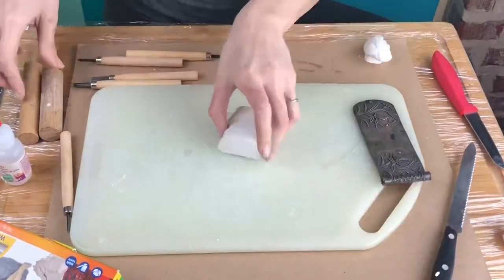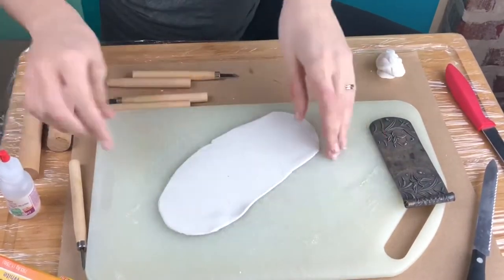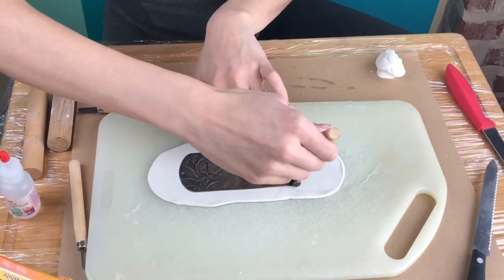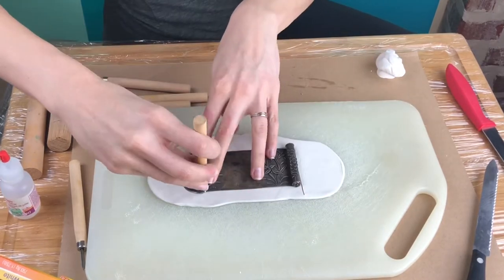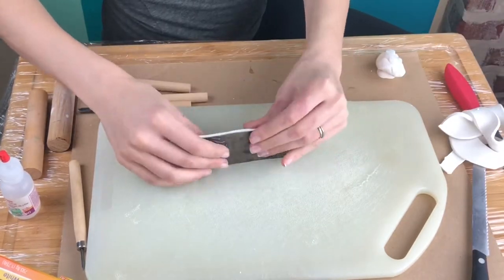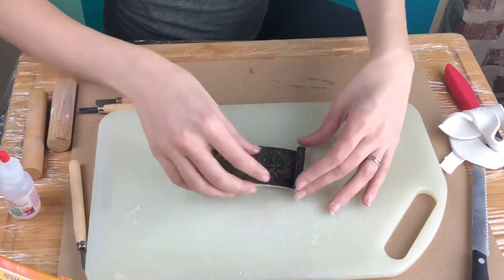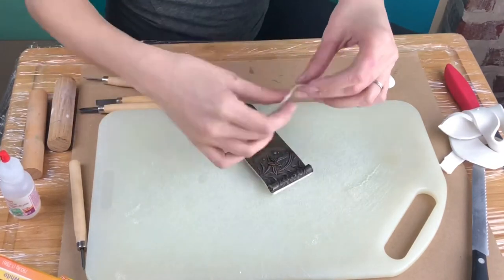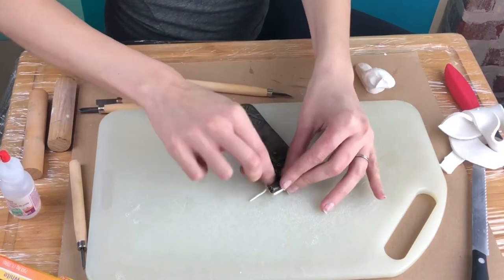Pourable Silicone Molds for Cakes - using Copy Flex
Hi Y’all! I’m Shelby Bower and I am a cake and sugar artist. I make fun cake videos and I post my creations every Wednesday at 2:00pm CST. I have been a cake artist for a LONG LONG time now and I make all sorts of cakes! Huge dropdead gorgeous wedding cakes, crazy sculpted cakes, little cute painted cakes, cake pops, painted cookies, all types of cookies really! I love making oversized cookies, isomalt creations, even the earth! whatever you can dream up I can make it out of cake! I use cake, isomalt, sugar, candy, fondant, cookies, buttercream (American buttercream is my favorite) royal icing, sprinkles… I even have a special recipe that uses flax seed (eww gross) to make my crazy cake creations.
In this video: I make food safe silicone molds using Make Your Own Mold's Copy Flex mold making material.  I show you how I make my poured silicone molds, which i find to have greater detail than using putty mold material. You can use these molds for fondant, gumpaste, isomalt and more! What do you want to make a mold out of?!

Want to take a class with me?!?!

Shelby Bower is an award winning Cake Designer and Sugar Artist, quickly earning the reputation as a connoisseur of her craft for her outside-of-the-box design, techniques and fashion-inspired textures. To Shelby, cake design is a beautiful art form with infinite possibilities.

Born in Houston, Texas, Shelby decorated her first cake in high school, and she hasn’t looked back since. Interning with a small fashion label in Los Angeles where she worked directly with celebrities, it wasn’t long before she became well-versed in the design and creative process. It was around that time when she decided to combine her love of fashion and sculpting with the art of cake decorating.

Throughout her artistic career, Shelby has had the opportunity to attend a multitude workshops led by cake icons. She also attended the University of North Texas for Fashion Design, Animation, and Painting.

For four years, Shelby proudly served as the Lead Cake Designer for a custom wedding cakery, where she specialized in sculpted cakes. In 2016, she decided to launch her very own cake designing business. This year, she won the Grand Dessert Table Championship at LA Cookie Con, which was judged by the world-renowned baker and reality star Duff Goldman.

Most recently, Shelby meticulously crafted a standing Texas cake adorned with a chocolate state seal, as well as a gargantuan wedding cake that mimicked the appearance of stone.

Shelby Bower not only delves in wedding and special event cakes, she also aspires to start mentoring up-and-coming cake decorators across the globe.

Shelby was featured on Julia Ushers Cookie Connection!